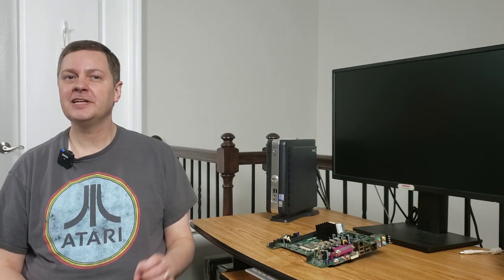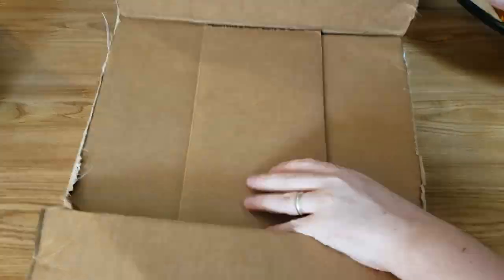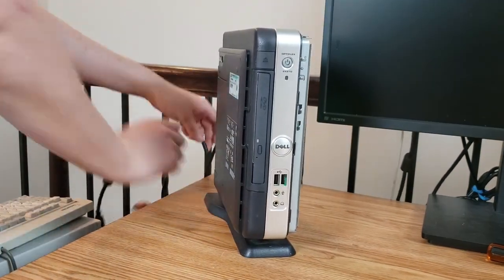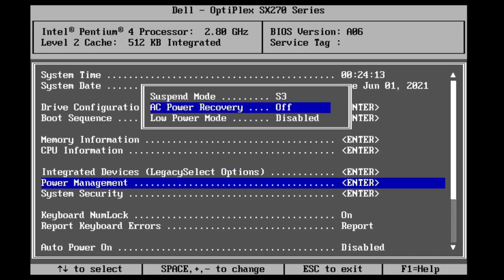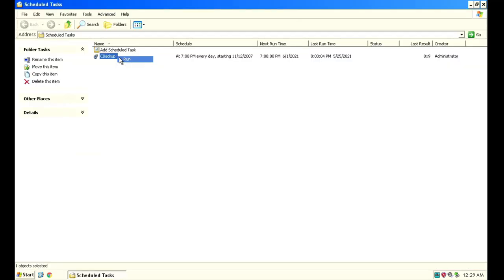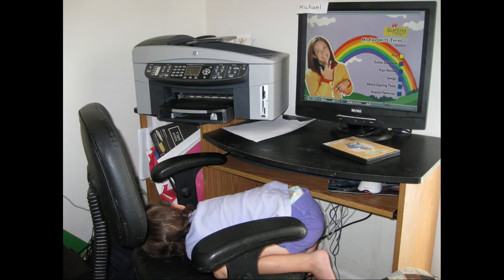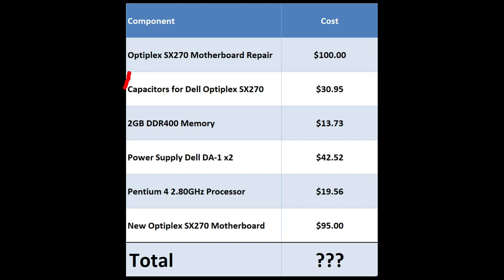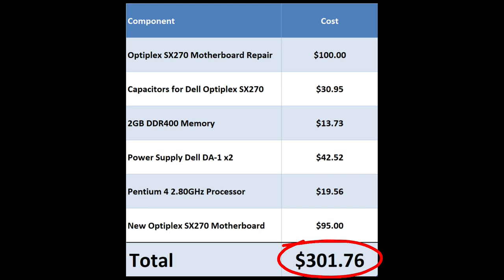RetroRepair: Another Dell Optiplex SX270 Repair Video. Is it Finally Fixed?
Join us as we attempt another repair on our Dell Optiplex SX270.  Will this be the final repair for it?

Chapters:
00:00 Introduction
01:34 Installing The Motherboard
03:41 Is it Alive?
05:45 Why Save This Machine?
08:12 Repair Cost Breakdown
09:50 Wrapping It Up

Come and see us on the web!